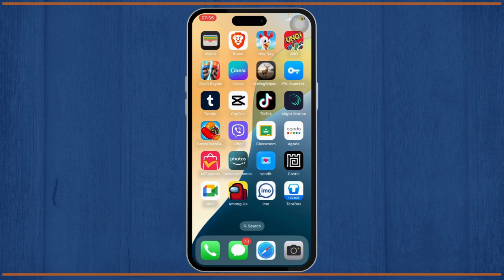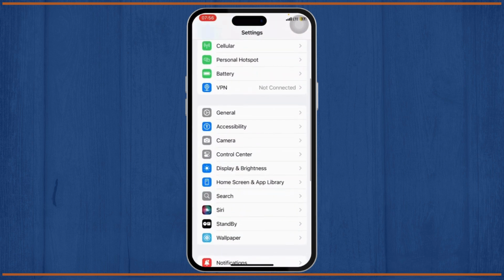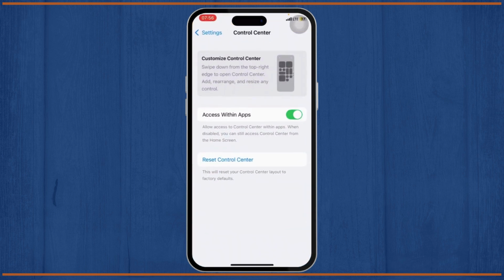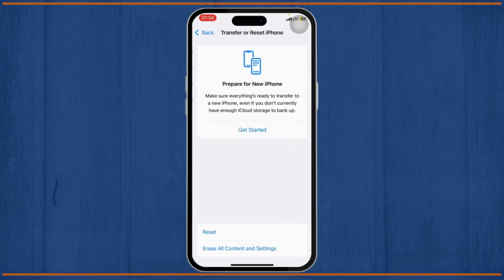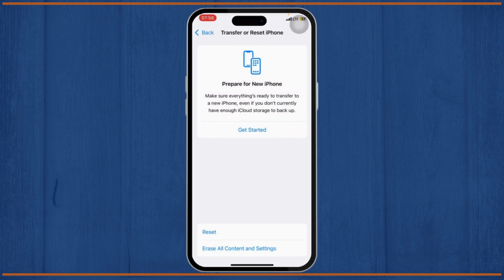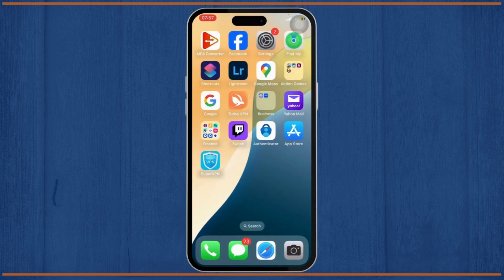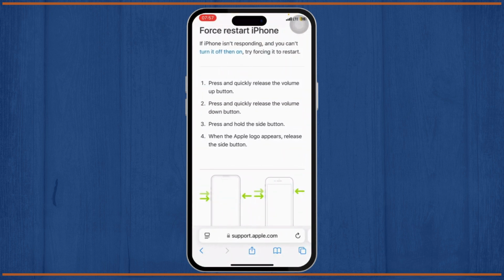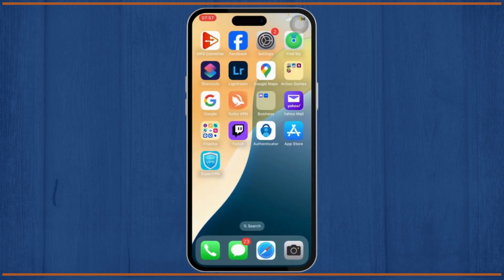How to Fix iPhone Swipe Up Not Working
Learn how to easily fix the "swipe up not working" issue on your iPhone with this step-by-step guide. If you're having trouble with your iPhone swipe-up gesture, this video will walk you through various troubleshooting methods to restore the swipe up function and get your iPhone working smoothly again.

In this tutorial, you'll discover how to resolve the issue of swipe up not working on iPhone, as well as how to fix swipe up and down gestures if they aren't responding. Whether it's the swipe-up to unlock feature or other swipe gestures, we've got you covered!

0:20 Step 1: Check for Software Updates
0:45 Step 2: Restart Your iPhone
1:10 Step 3: Reset Settings